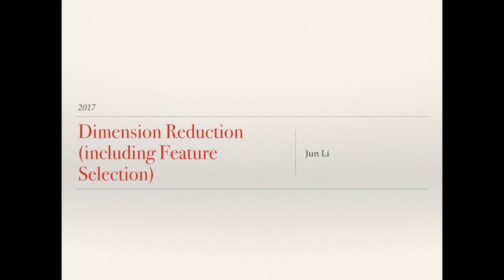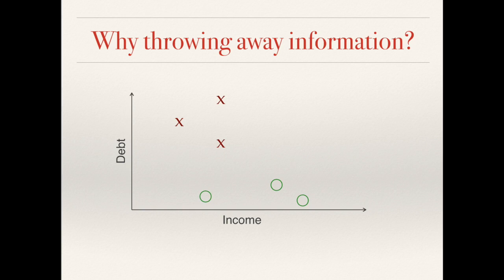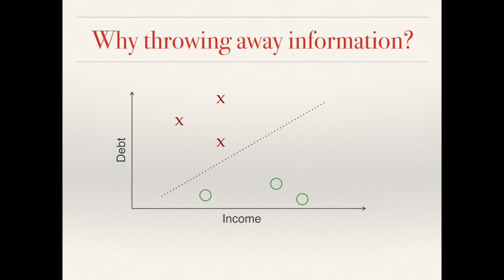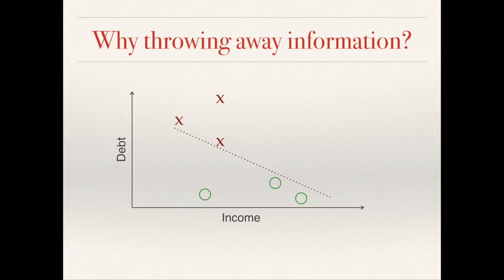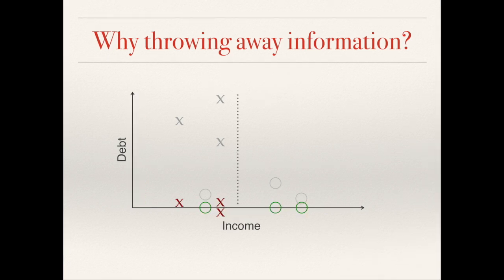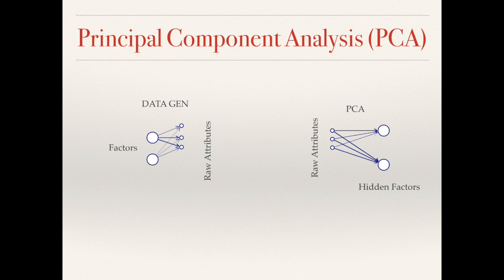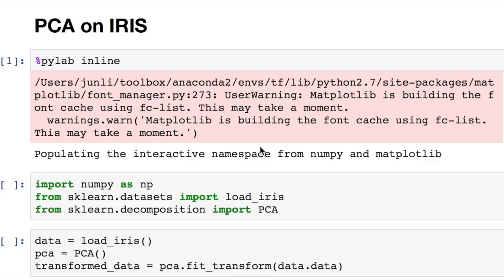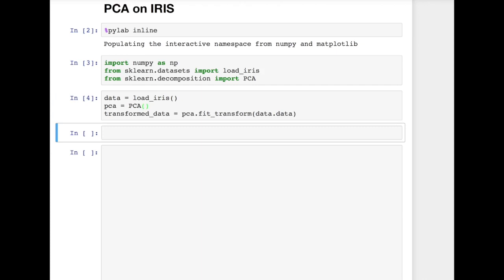Week 5, Part 1, Summary Of DR and Introduction to PCA